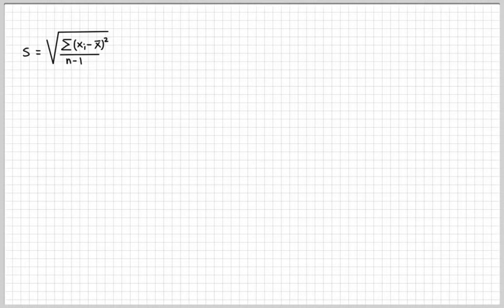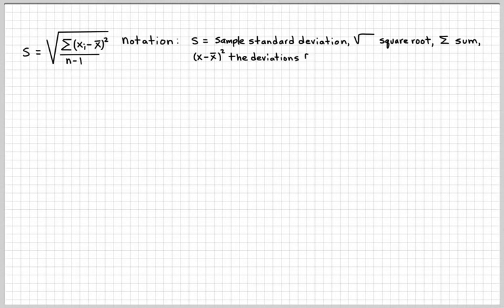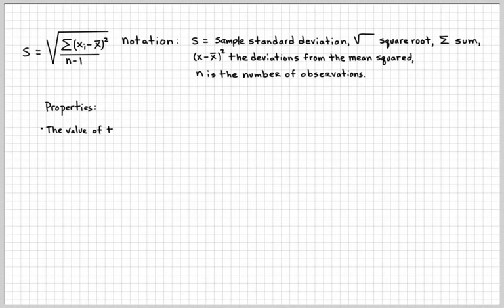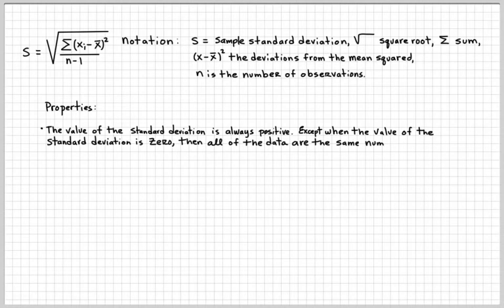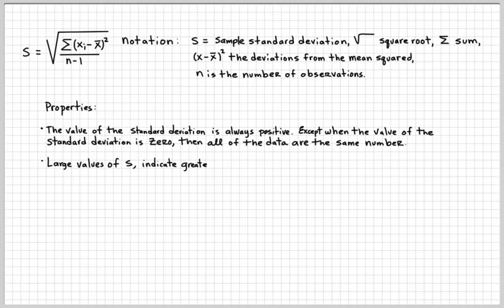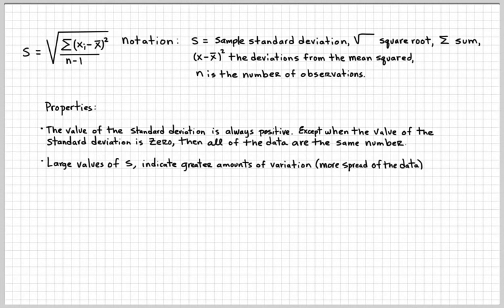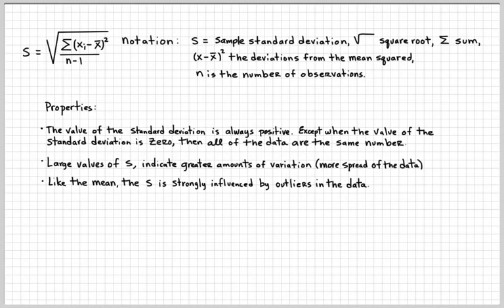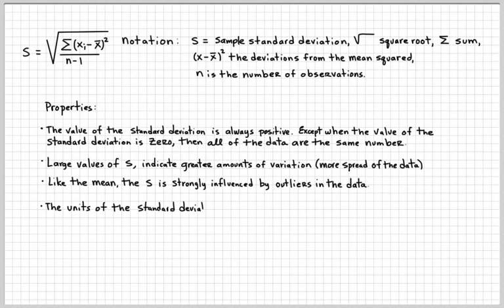Decoding Data: Your Friendly Guide to Sample Standard Deviation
Hey there, data detectives! 🕵️ Ever found yourselves swimming in a sea of numbers, trying to make sense of it all? Well, you're not alone! Whether you're crunching numbers for a class project or just curious about the world of statistics, it's time to add a cool tool to your investigative kit: the 'Sample Standard Deviation'! Trust us, it's not as complex as it sounds!

In this episode, we're about to crack open the secrets behind the formula represented by the nifty symbol ‘S’. Imagine being a detective who can predict the behavior of an entire city based on a group of people. That's what sample standard deviation helps us to do - analyze a sample to make predictions about a whole population!

But we're not stopping there! We're going to explore some super interesting properties of the standard deviation that will make you look at data in a whole new light. Prepare to get your mind blown as you discover how this formula can help you understand the variability and patterns hidden within numbers.

So grab your virtual magnifying glass and join us on this mathematical adventure where we uncover the mysteries of statistics, one exciting concept at a time. Ready to become a statistic whizz? Let's dive in!